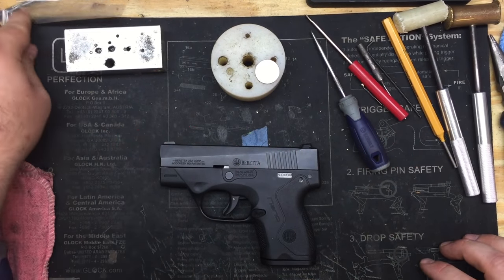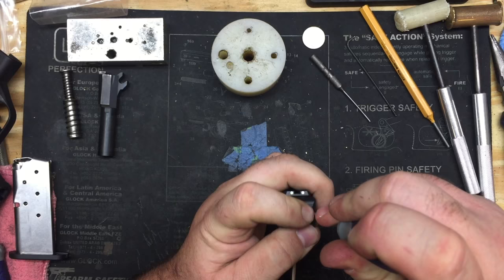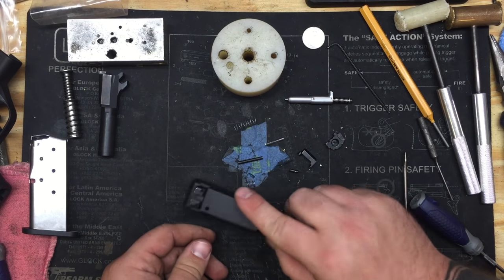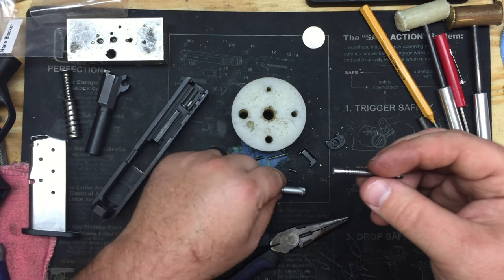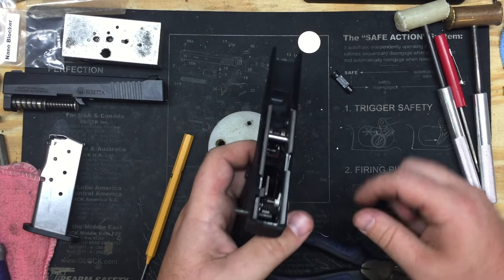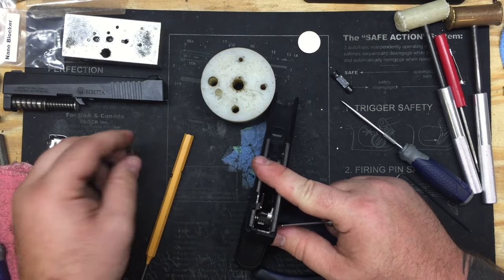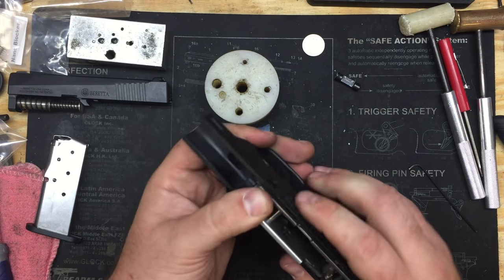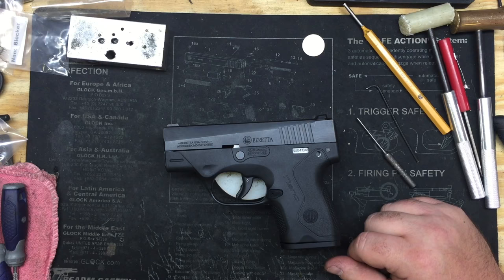Nano Spring Kit Installation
This video is about the Nano Spring Kit & Striker Guide Installation.